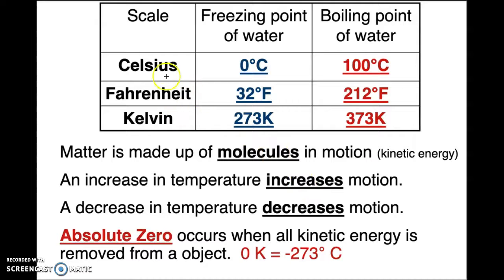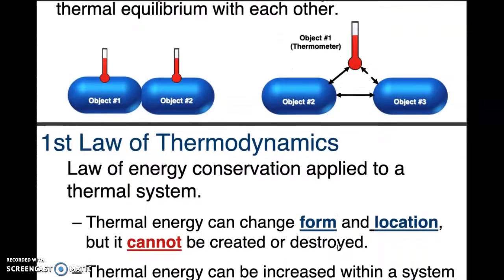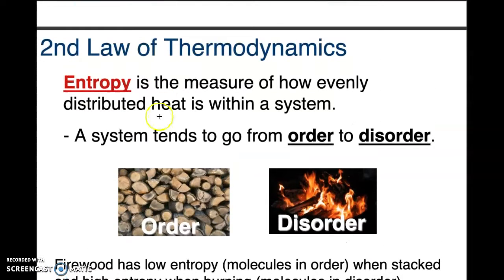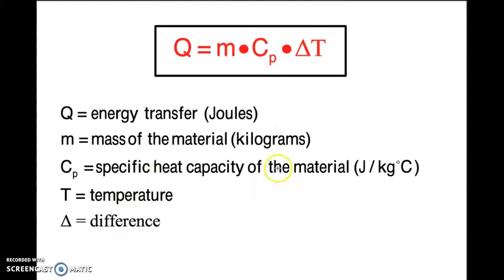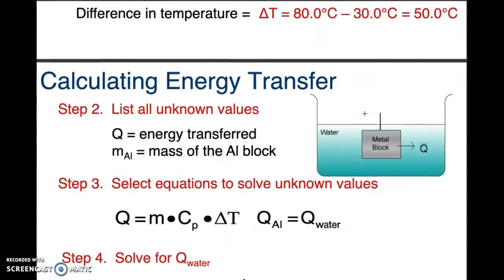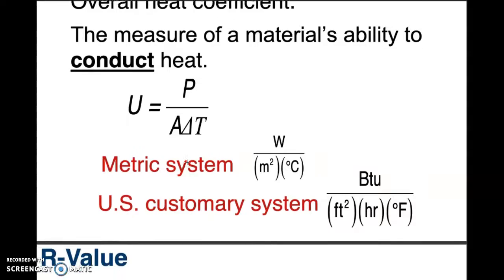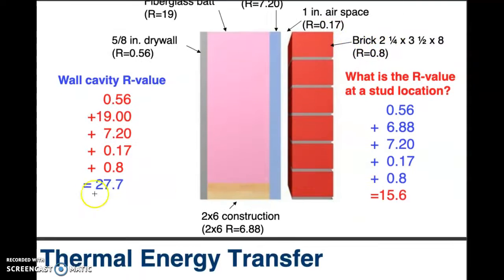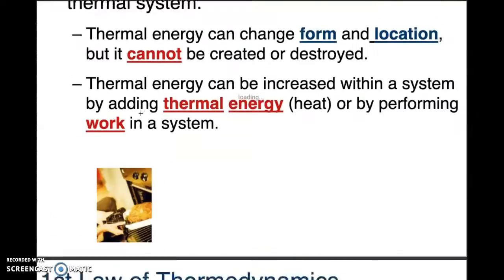POE Thermo Notes Highlight